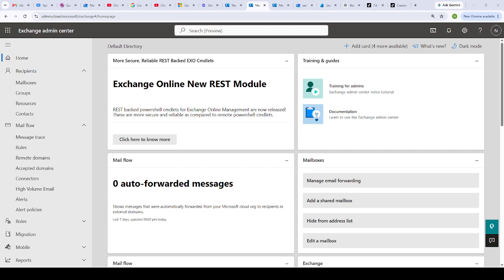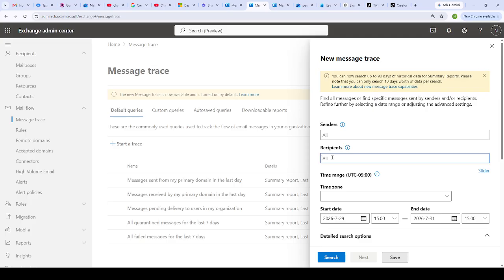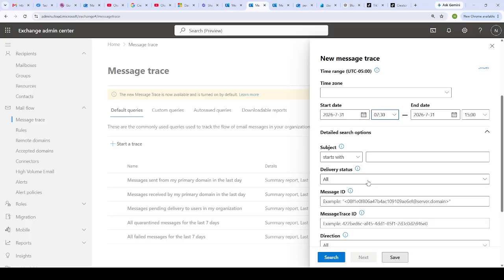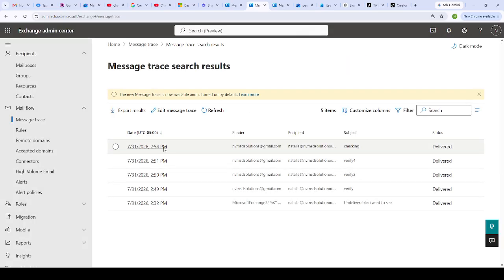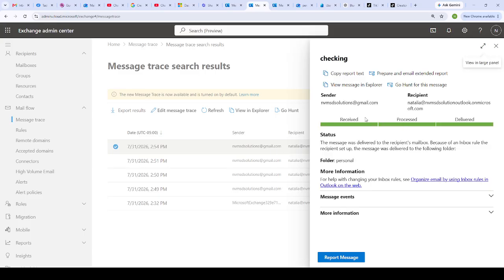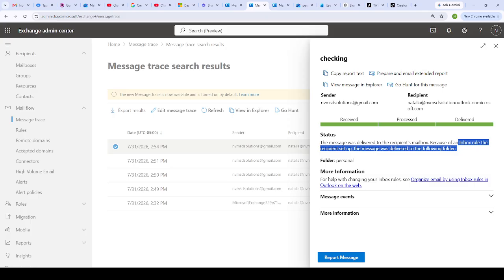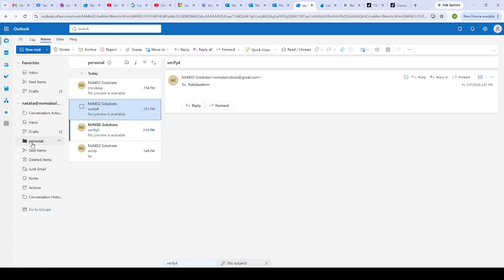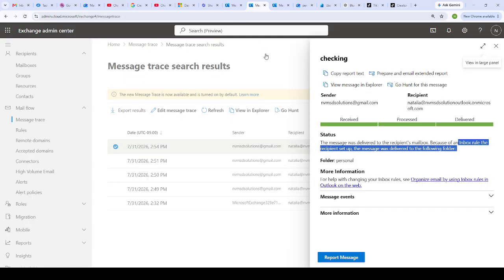How to Run a Message Trace in Office 365 | Find Missing Emails FAST (2026 Admin Tutorial)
Learn how to run a Message Trace in Office 365 using the Exchange Admin Center.

In this tutorial, I walk through: Basic message trace and Outlook side